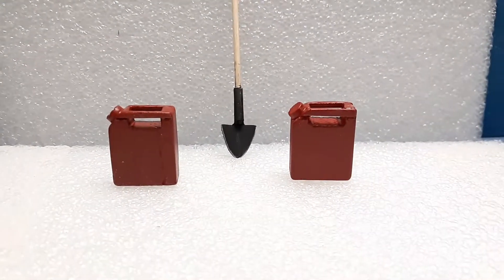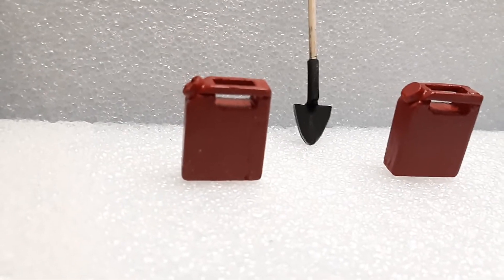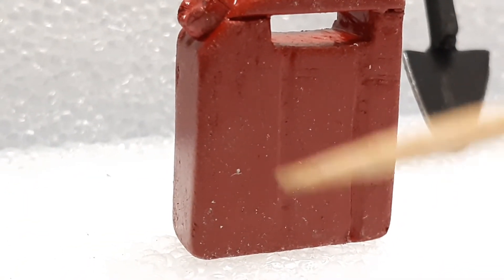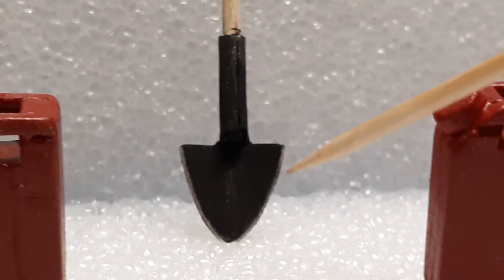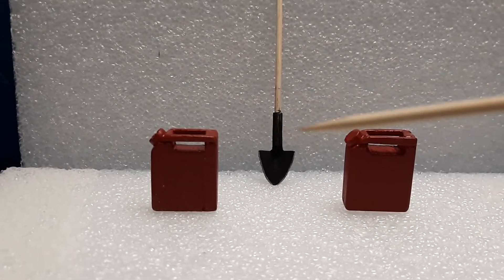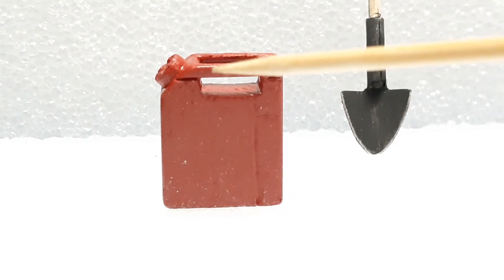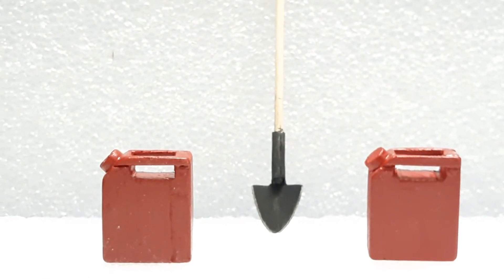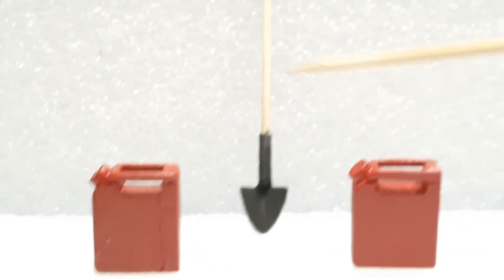3...scale parts, 2 Jerry cans and a shovel, made for free, faster then you can 3d print them.